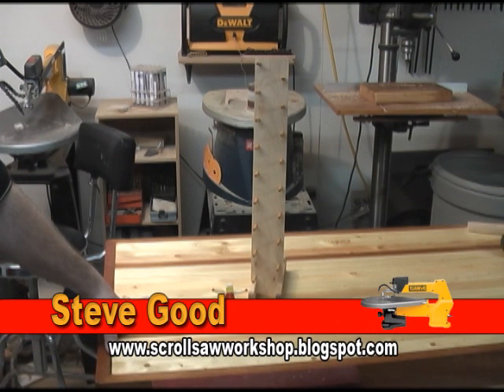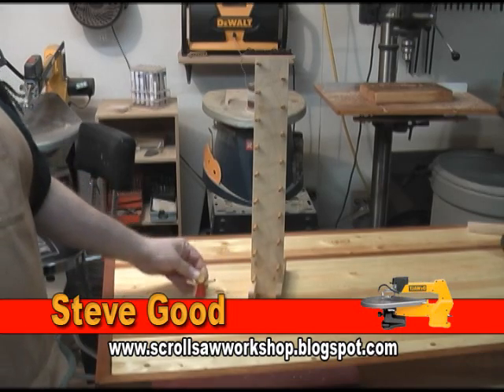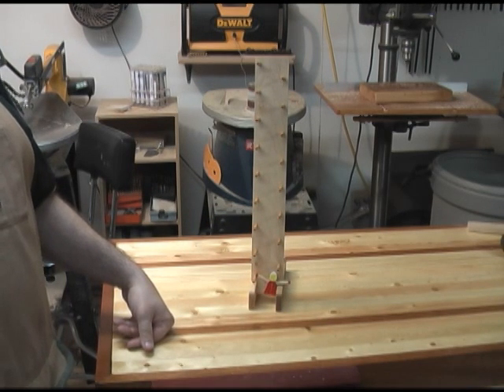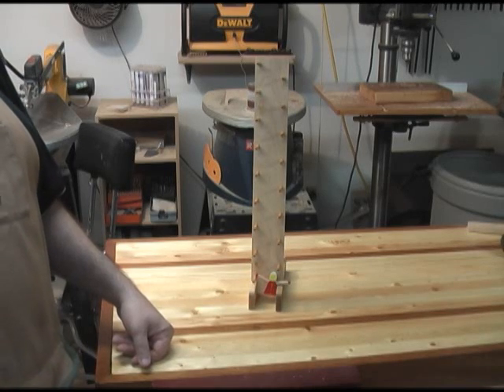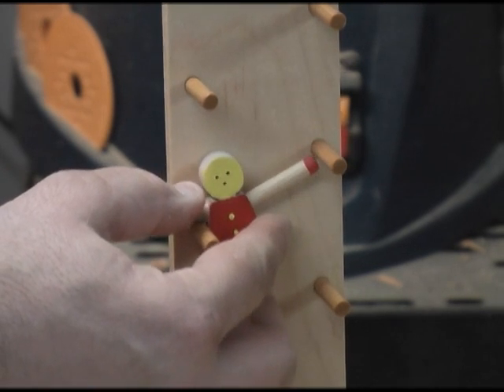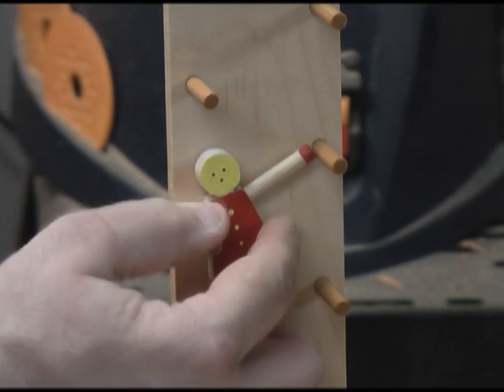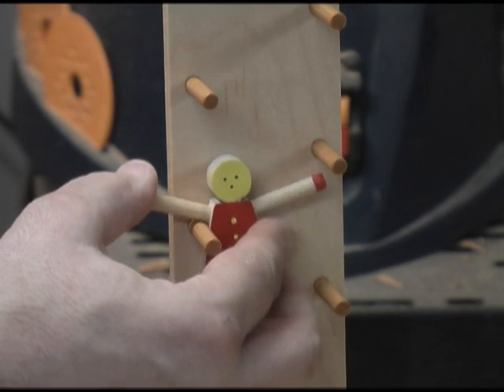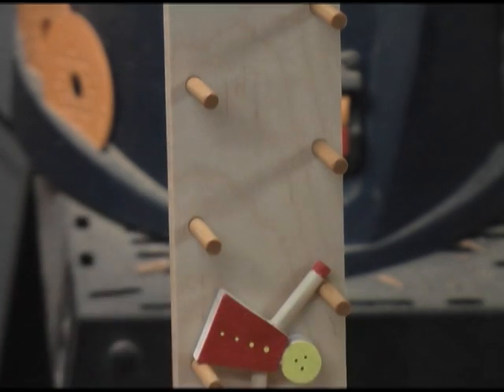Clown Drop Toy